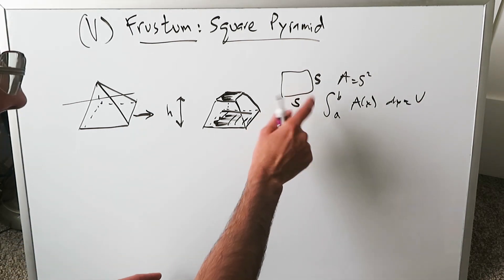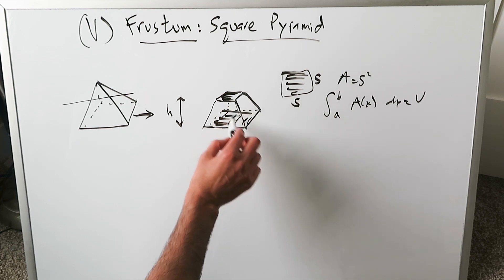Square Pyramid Volume Frustum Derivation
Examine the derivation of Square Pyramid Frustum Volume formula.

In the volume formula:

h = height of square pyramid frustum
a = side dimension (length) of the frustum upper square face
b = side dimension (length) of the frustum lower square face